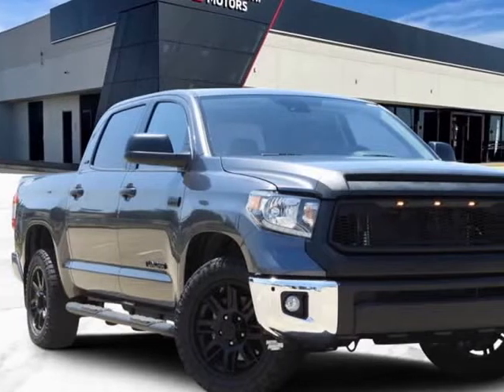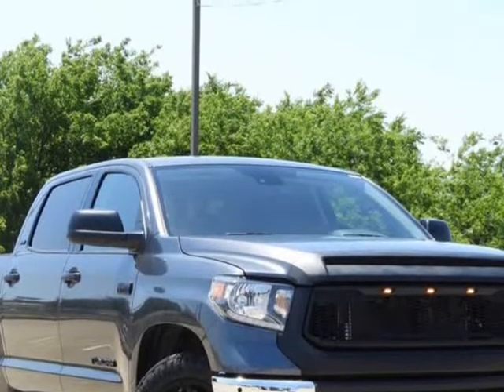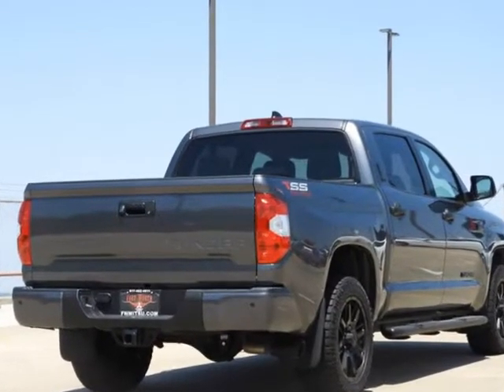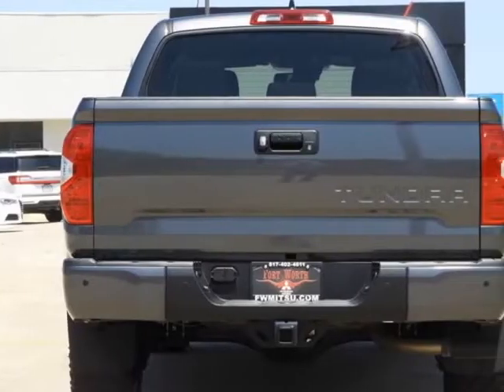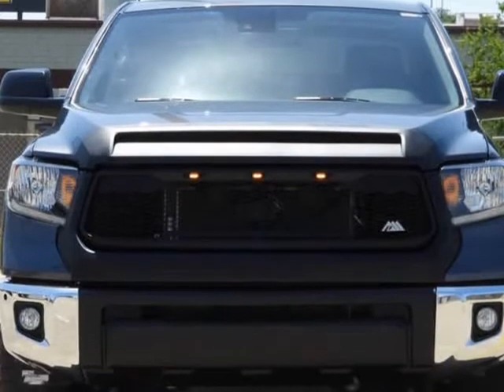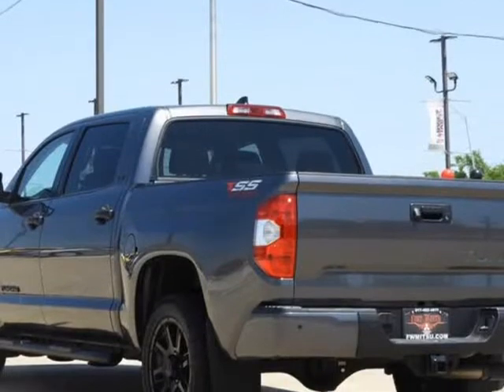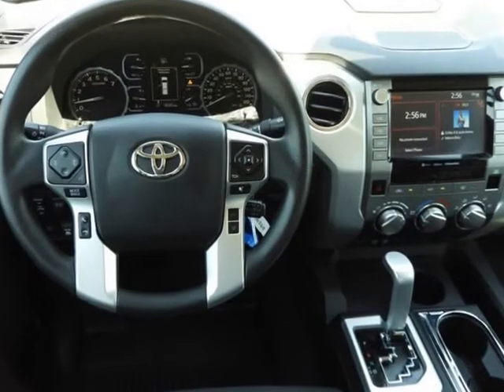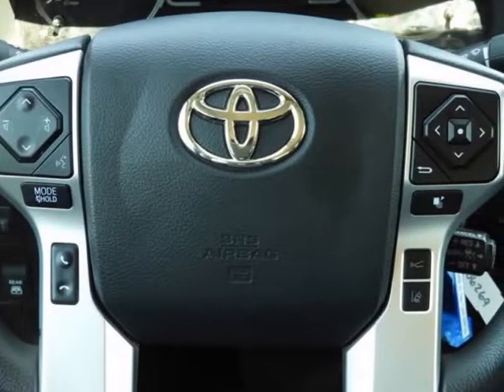2021 Toyota Tundra SR5 (Fort Worth, Texas)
Castaneda Motorz
8000 West Frwy
Fort Worth